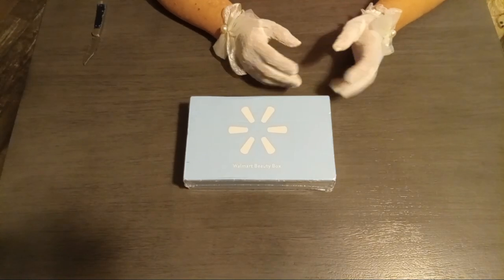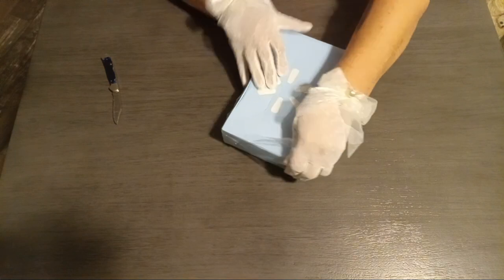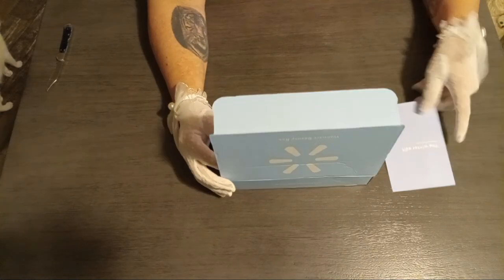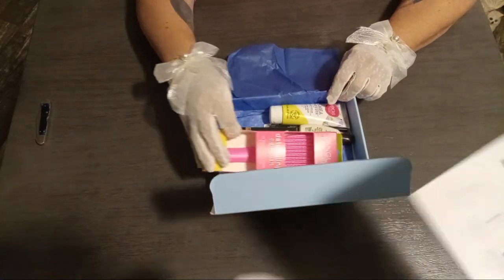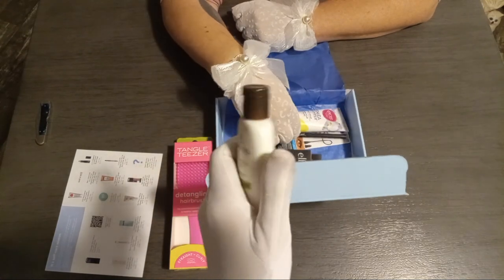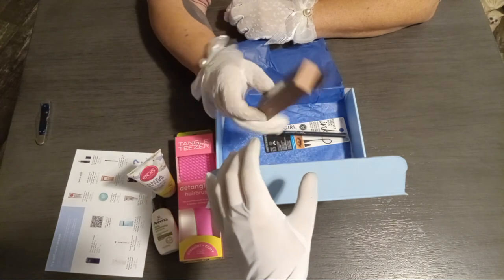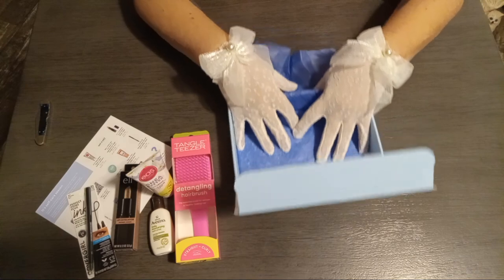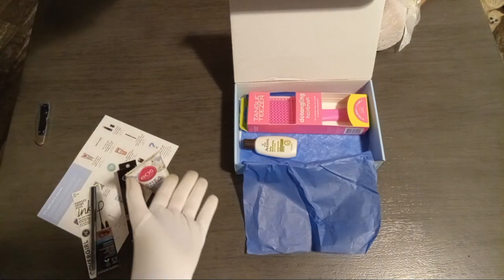Walmart Beauty Box Winter 2023 Unboxing (IS IT GOOD?!)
🧶 We got this in the mail today, let's see if it was a waste or not.